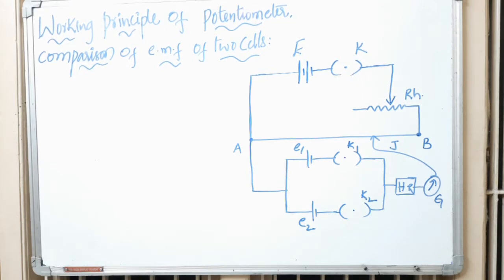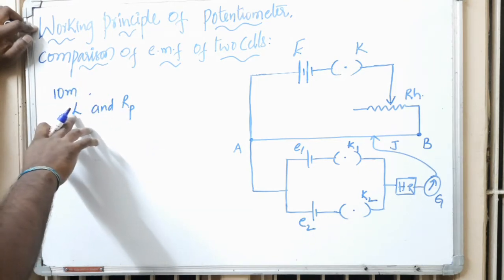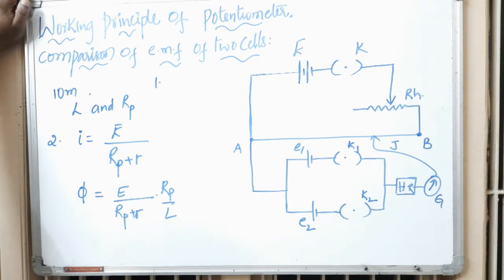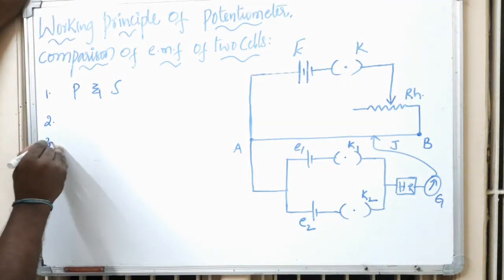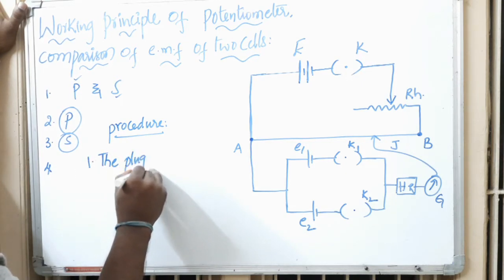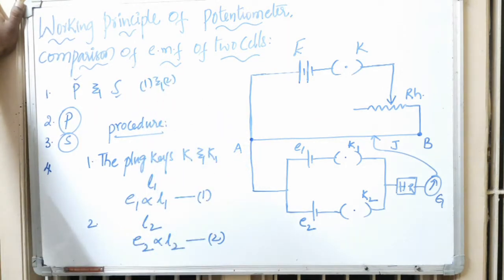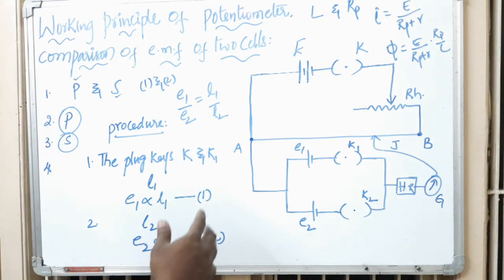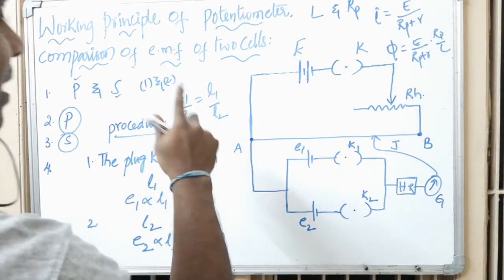PotentioMeter: Measurement of emf of two Cells| Class 12th by Vidhya 4vikas.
this topic is related to class 12th  physics

potentiometer: measurement of emf of two cells.

explanation about the above topic how to write in the board  examination  point of view and presentation of answer point wise.

its a very important question for the board examination.